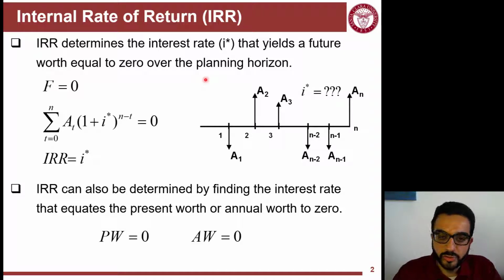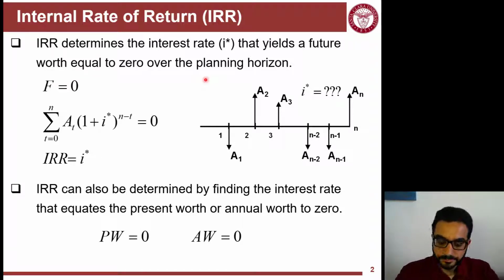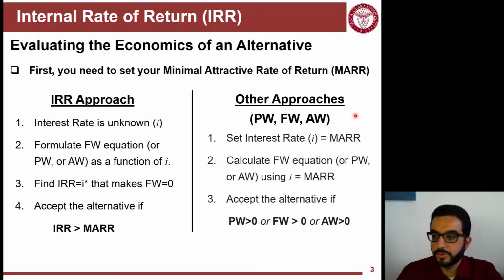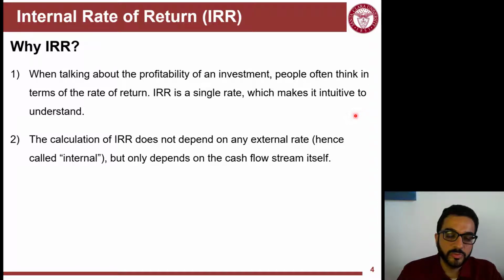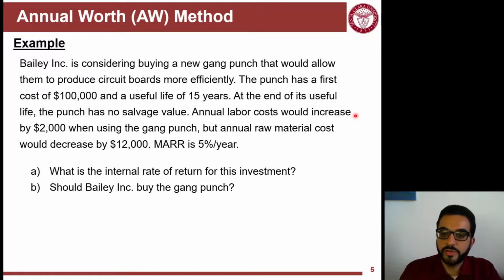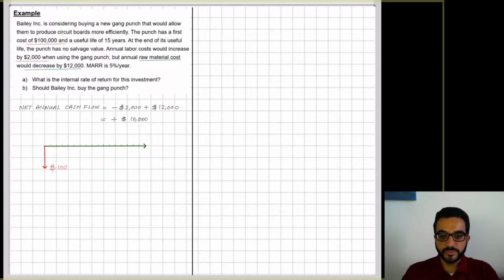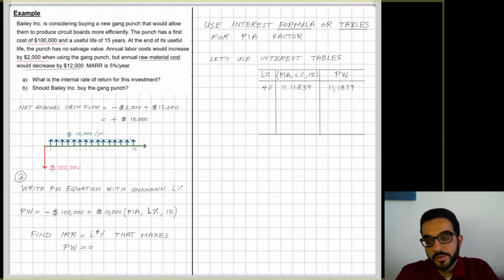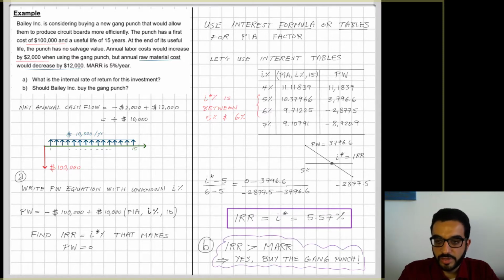128 L8 P3 - Internal Rate of Return